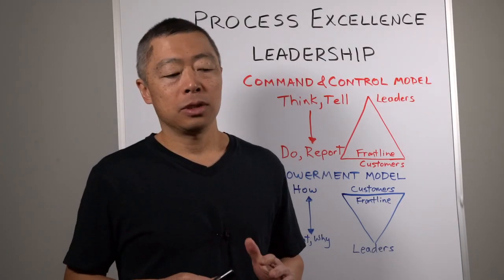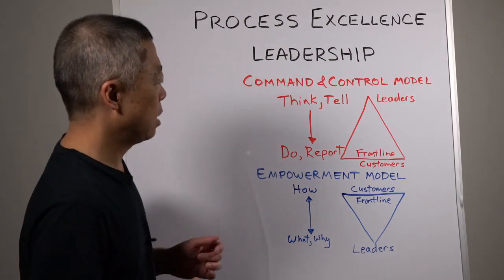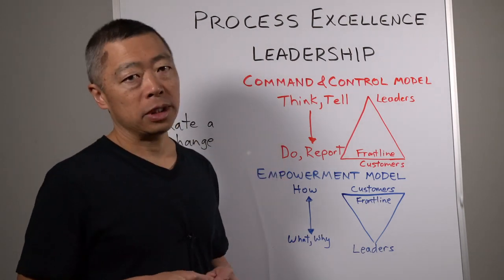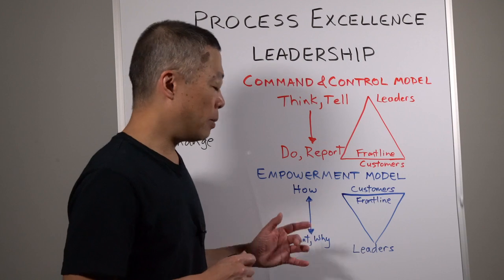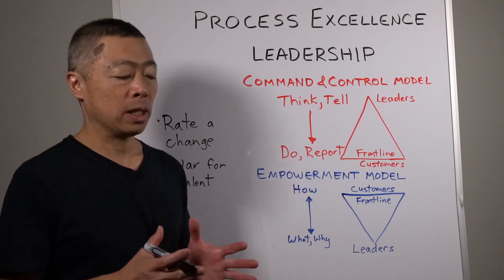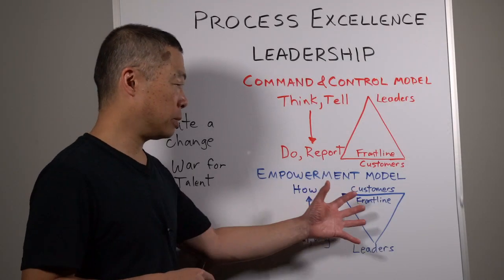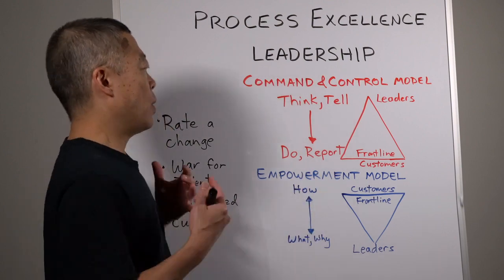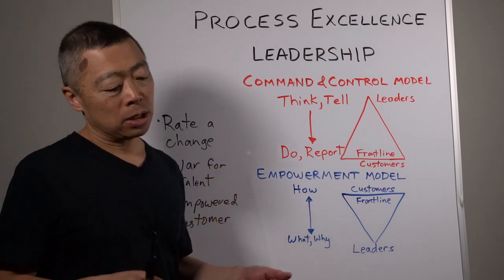PE leadership: the Empowerment Model